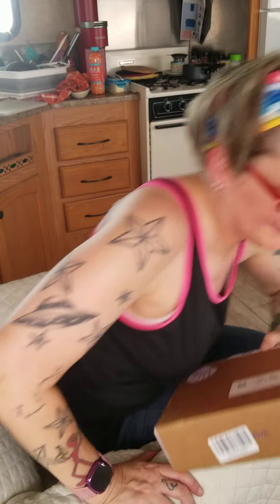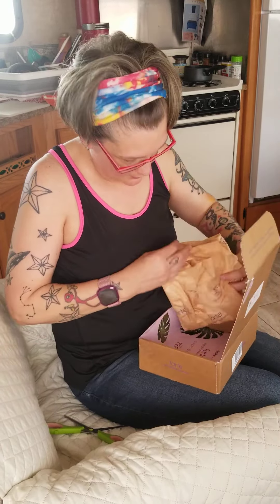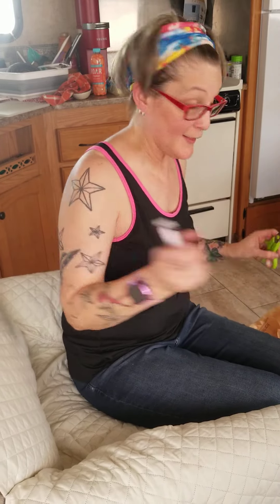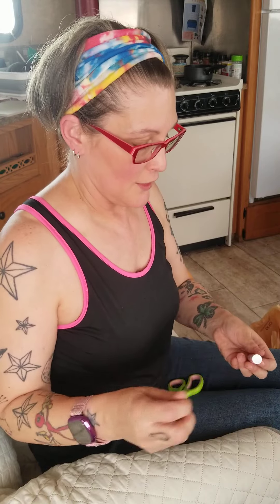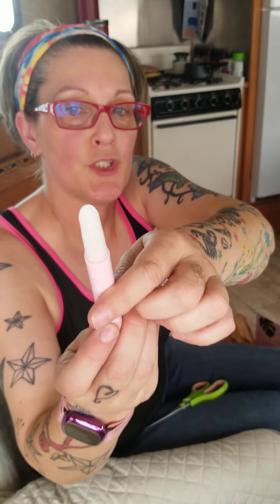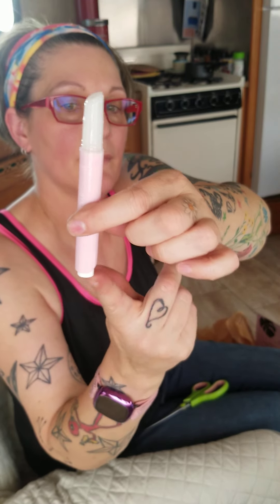How to care for your lips, with Velvet.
start maracuja juicy lip, a light balm for your dry lips.